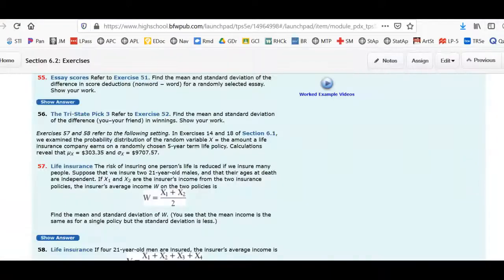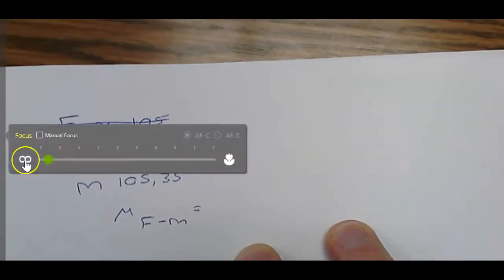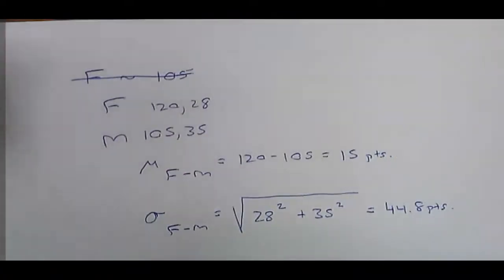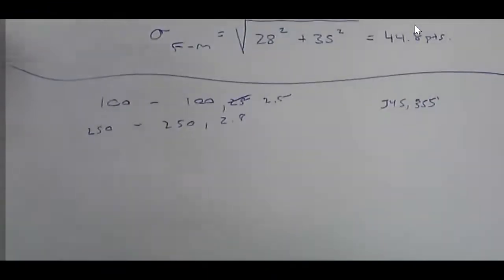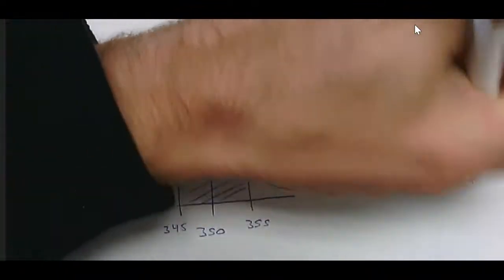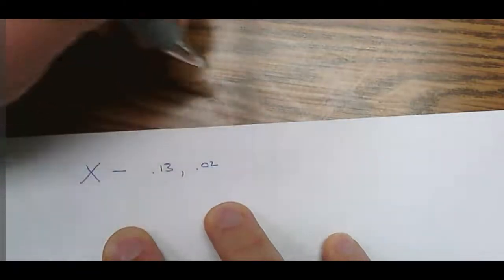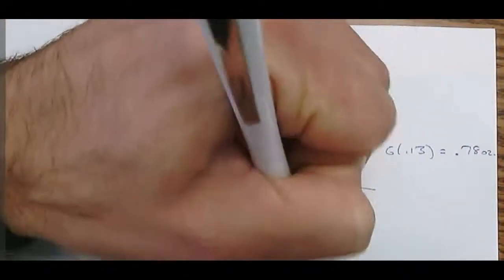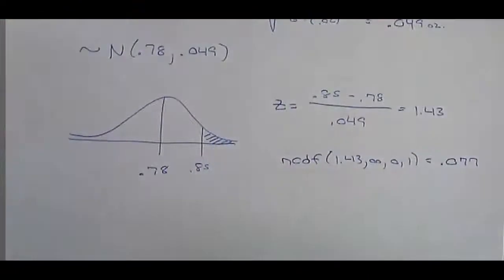Remote Learning For 12/16